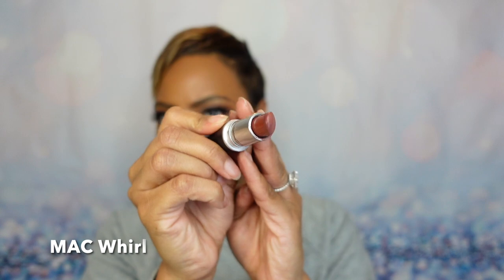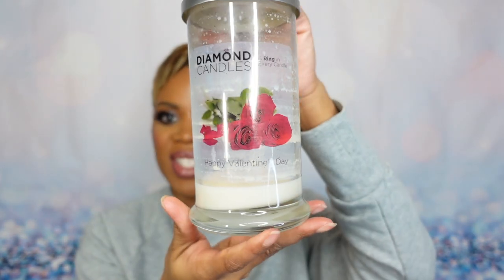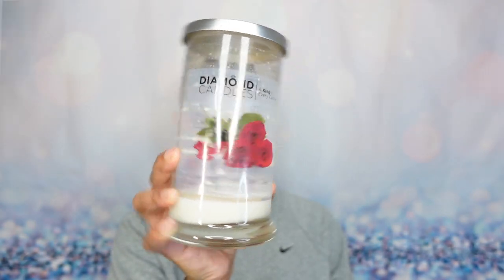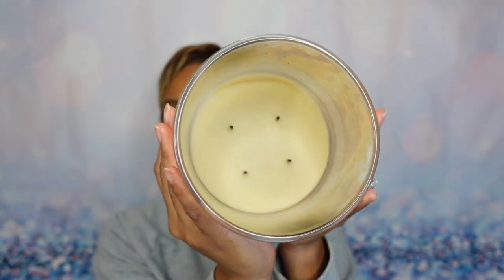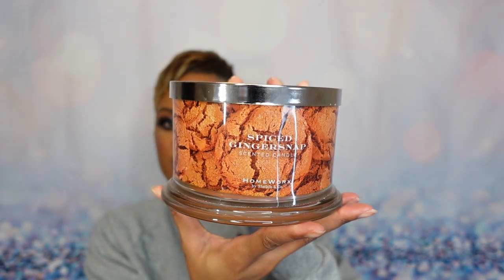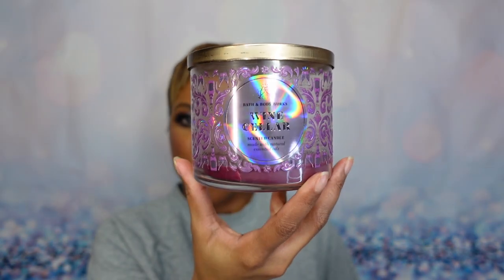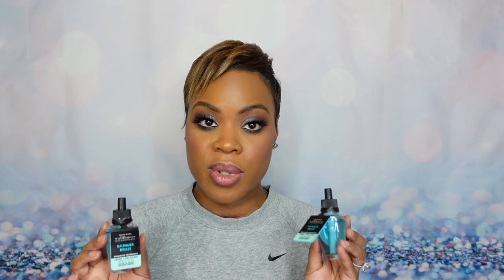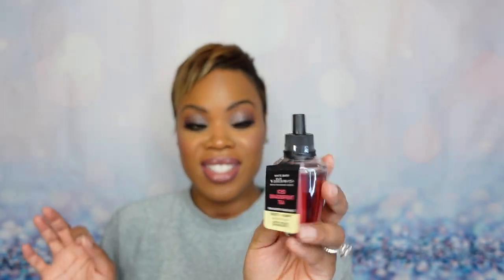Weekly Candle Post Burn Review #84 + Bath and Body Works Wallflower Haul!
It's that time of the week again where I share the candles I burned and the experience. I am also including my recent wall flower haul in there since there was a great sale! Enjoy!

Lipstick of the Day
Fragrance of the Day

✨Affilate Links✨

73 White Bridge Road
Ste 103-144